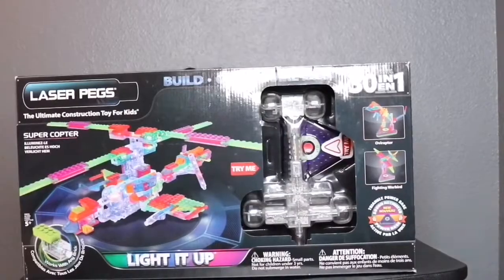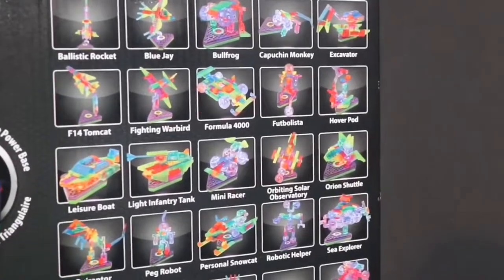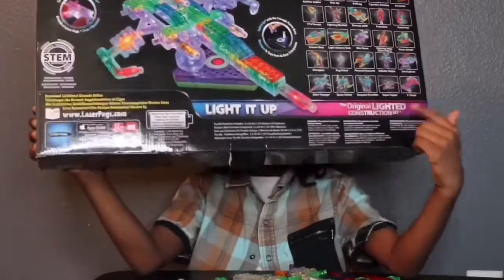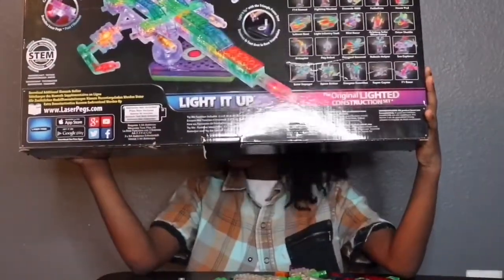Unboxing & Building A LIGHT-UP LEGO SPACESHIP!!! #101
Check out this video to see me build a SUPER COOL light up LEGO spaceship!!!

WE HAVE INSTAGRAM!!!
Make sure you follow us for more fun, behind-the-scenes & sneak peeks!!!
The Layla And Jordan Show is a fun kids channel where we do funny skits, play games, unboxing, go on adventures, and play with our toys!

"Bye with the funny faces!”